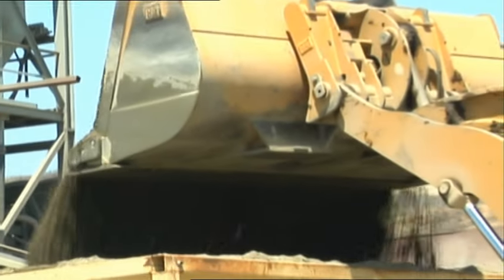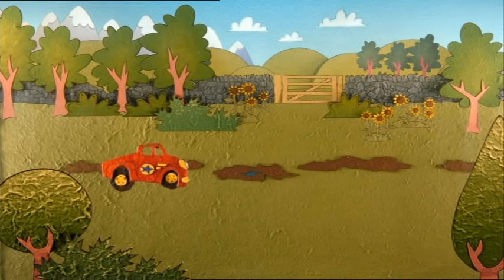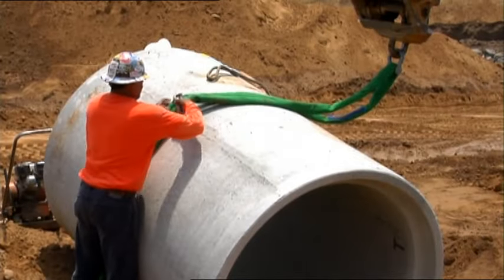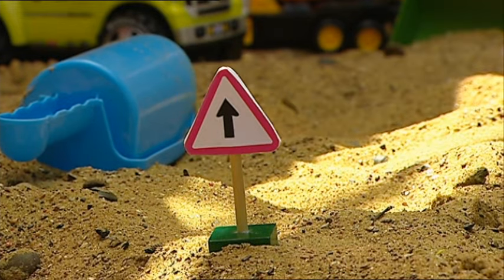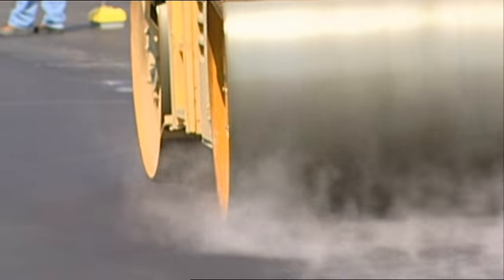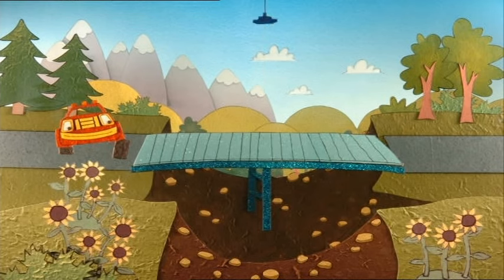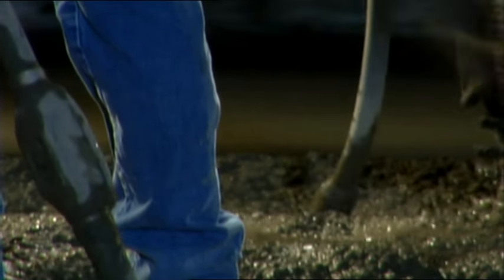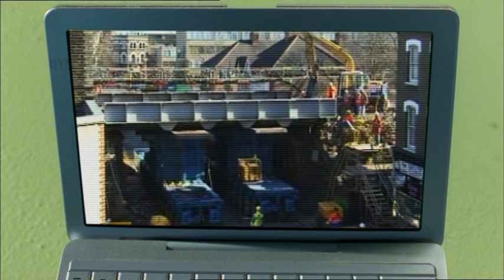Bob The Builder: Roads And Bridges (2008)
[I may be taking a break from reviews, but it didn't mean I was taking a break from uploading. Enjoy four special uploads of Bob The Builder On Site]

For the first time ever, Bob is going on-site with his Can-Do Crew to explore real-life construction sites where diggers, mixers and trucks work together to build roads and bridges. From the first foundations and at every step along the way, Bob and some fun new friends show you the exciting world of big machines.

Written By: Simon Nicholson
Directed By: Geoff Walker